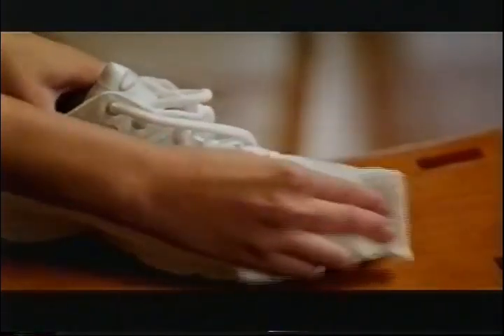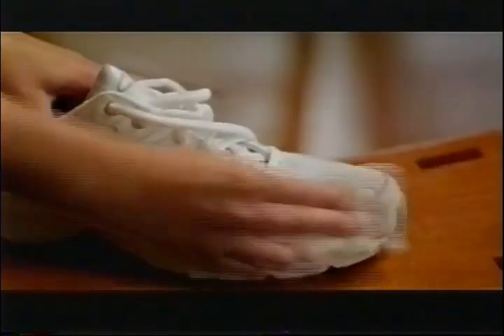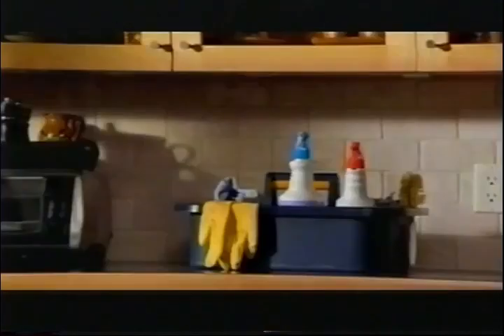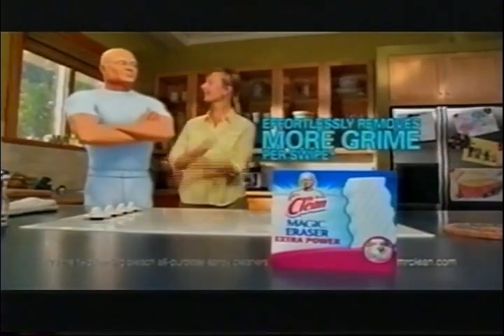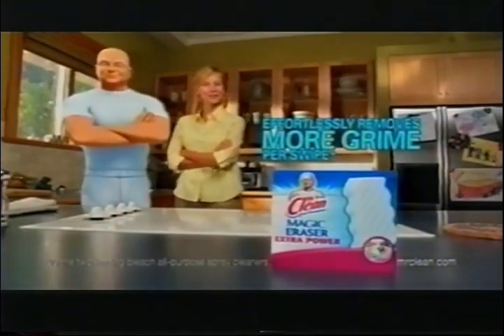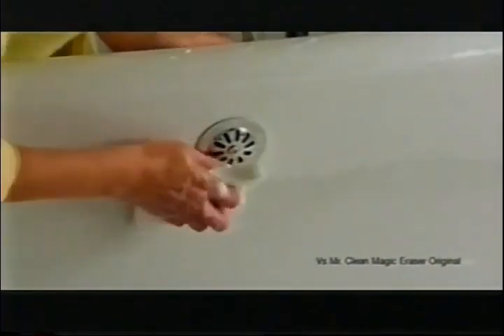He is not ever trying - Mr Clean Magic Eraser Extra Power [Commercial Ad from 2010]